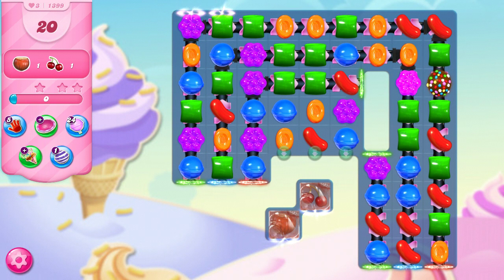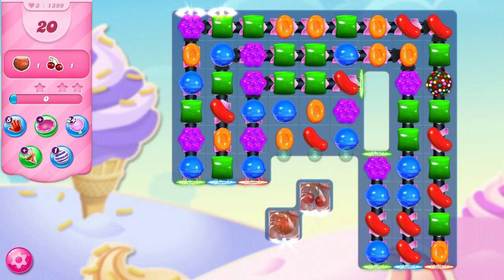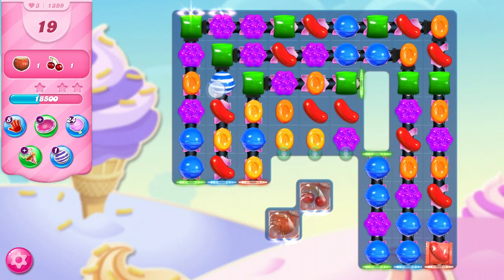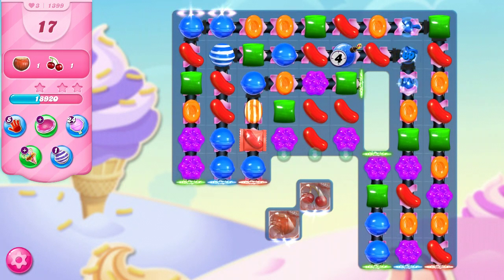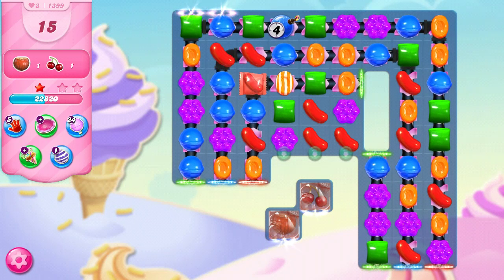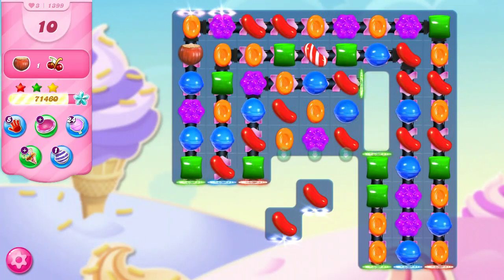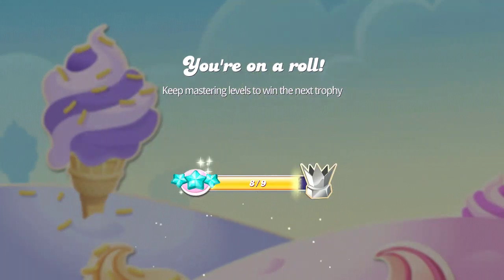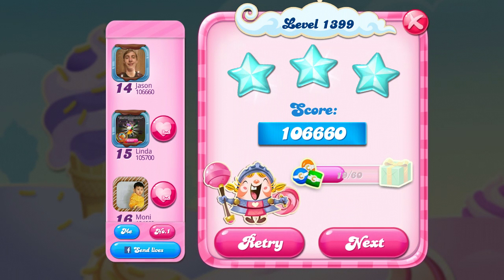15 Days of Christmas 2019 (Candy Crush 1399 walkthrough; Day 14)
Hi, this is ProfessorCC19, and today we are playing the exasperating level 1399 on our quest to the end of Candy Crush Saga as day 14 of the 15 Days of Christmas Countdown! We also get to see the prize for the Chocolate Box feature.